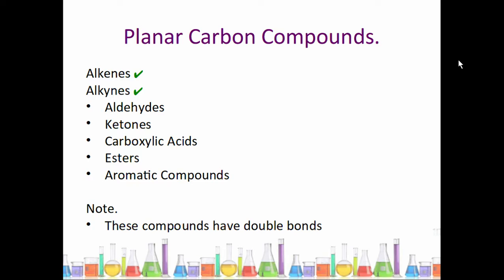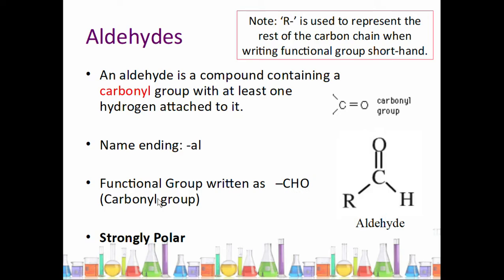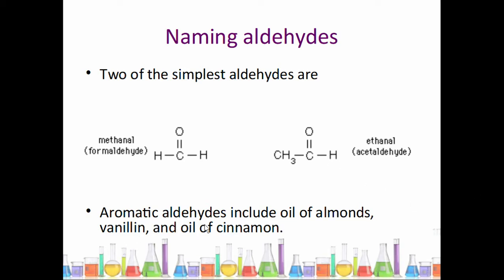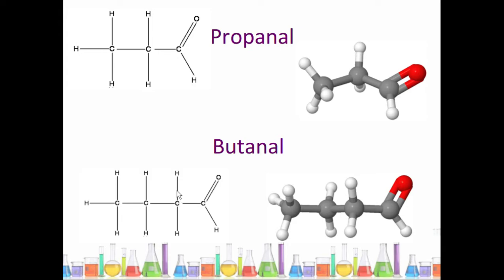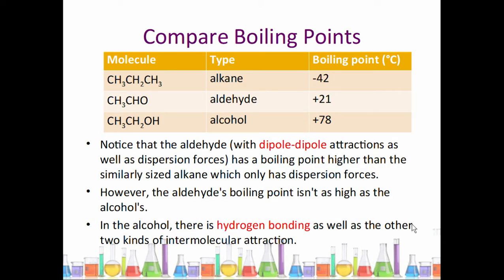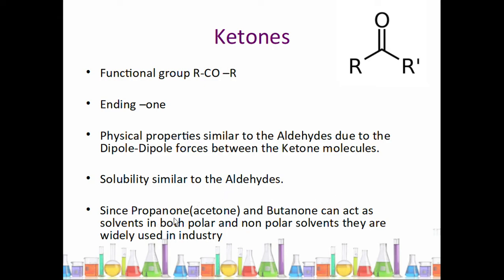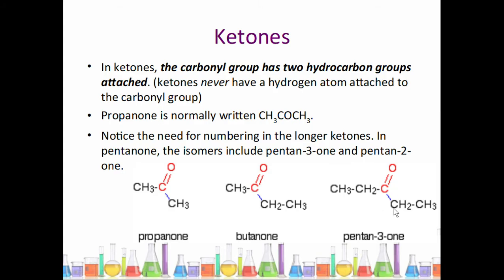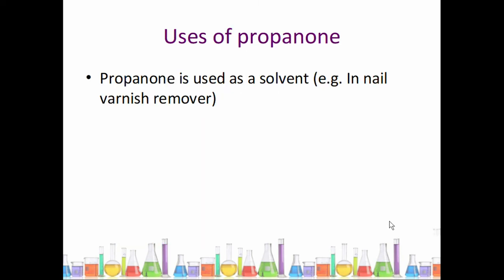3 Aldehydes and Ketones